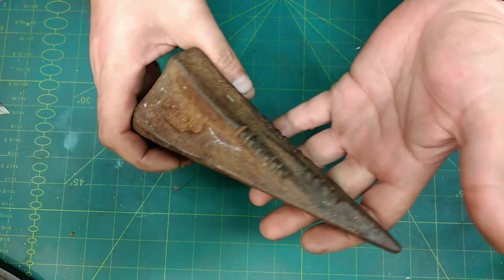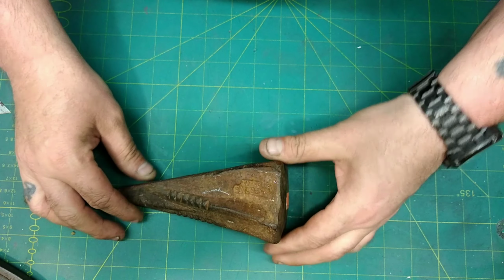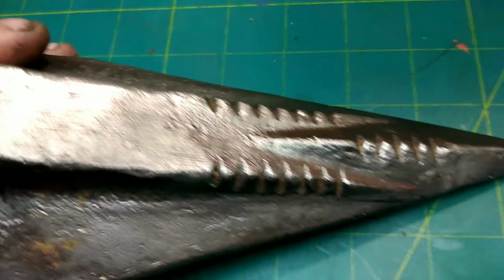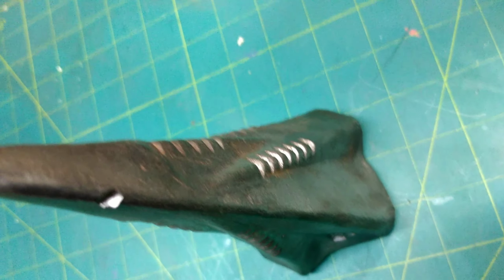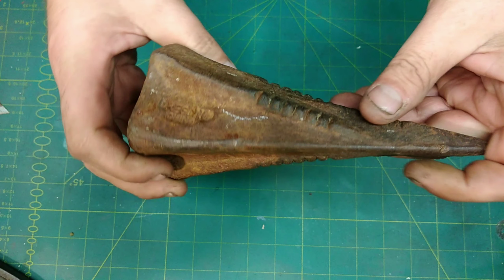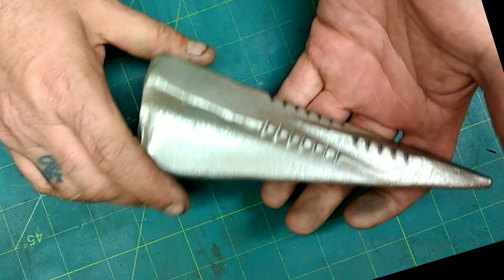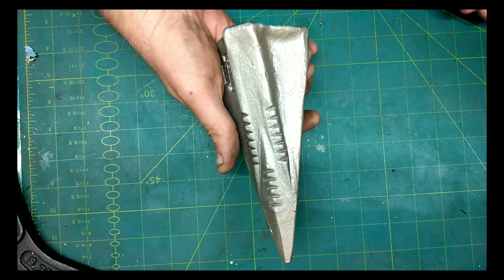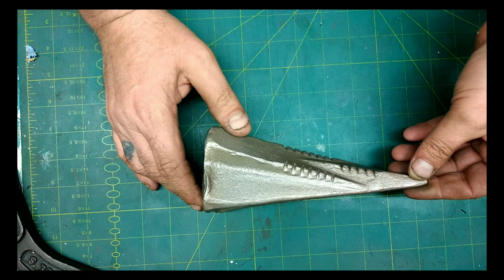Victorian butt plug restoration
Rattle can paint stirrer vid

Rattle can shaker vid.